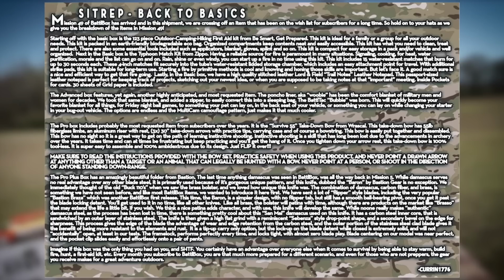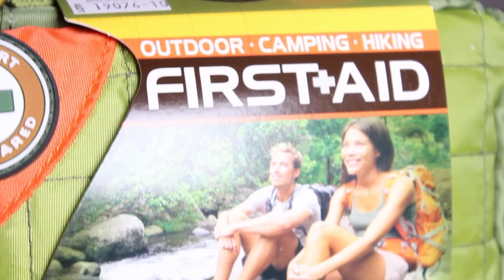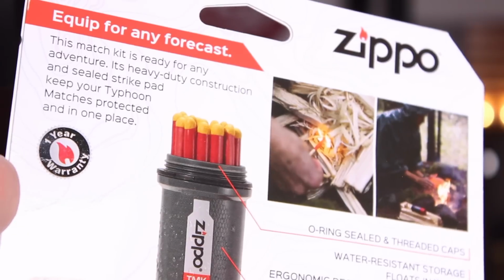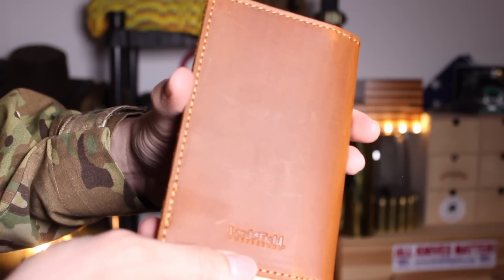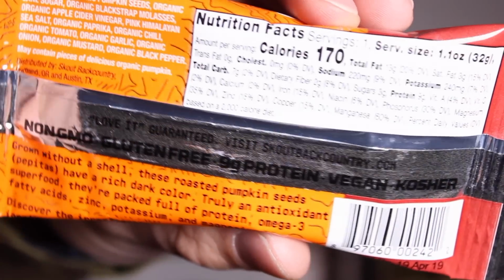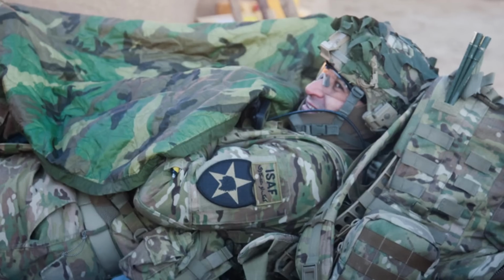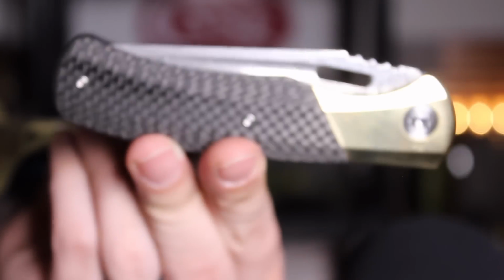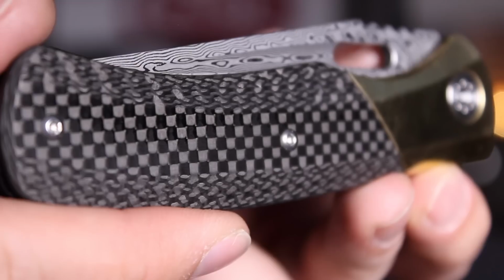UNBOXING: BattlBox (Outdoor Starter Kit) Mission 49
First Aid Kit
Zippo Typhoon Matches
SKOUT Roasted Pumpkin Seeds

Best Budget EDC Folding Pocket Knife
Best Budget EDC Pocket Flashlight
Best Budget Fixed Blade w/Fire Starter
Best Budget Neck Knife w/Fire Starter

Best Budget Emergency Fire Tinder
Best Budget Ferrocerium Fire Starter
Best Budget Personal Water Filter

Best Budget Keychain Multi Tool
Best Budget Keychain Light
Best Budget Keychain Tool
Best Budget Survival Tin Mini Knife